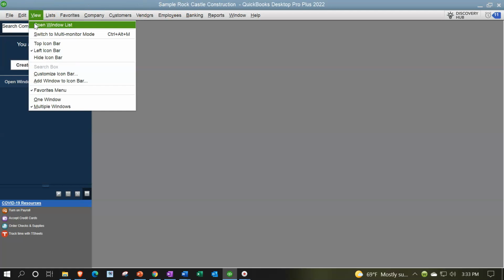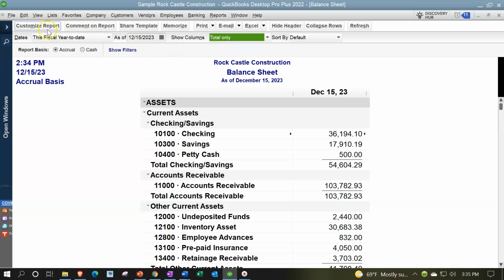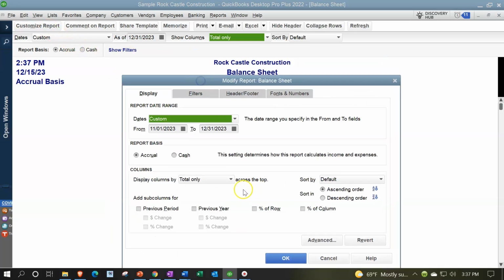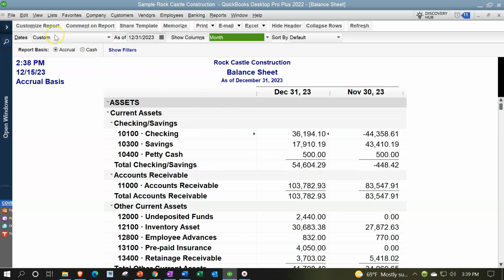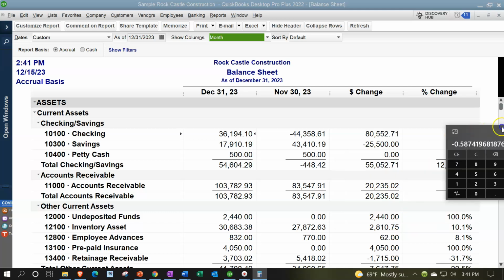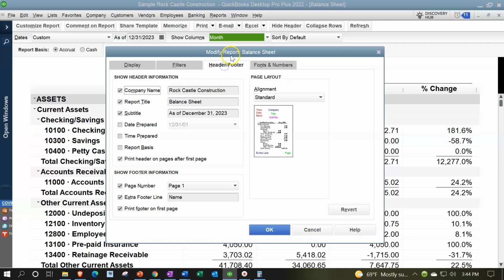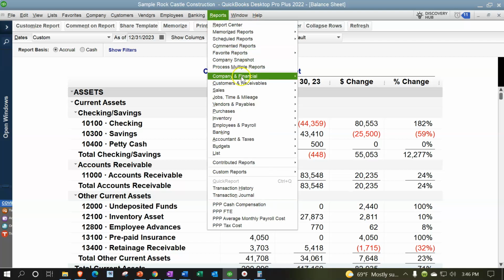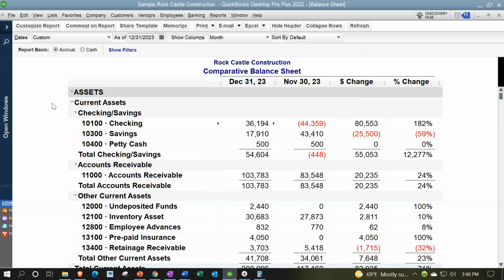Comparative Balance Sheet Creation 2100 QuickBooks Pro Plus Desktop 2022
Comparative Balance Sheet Creation